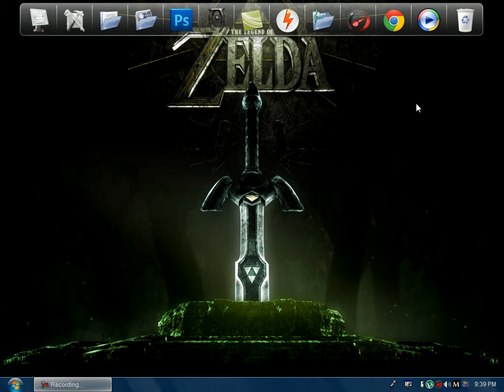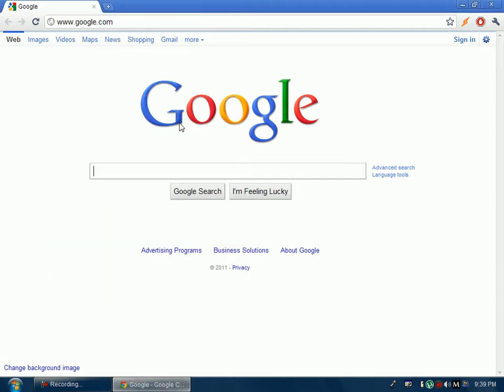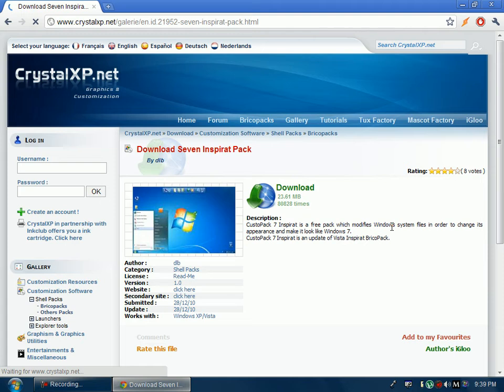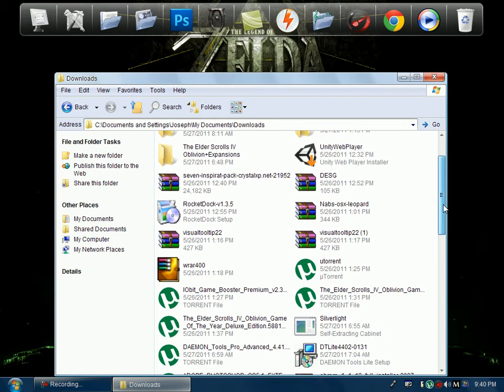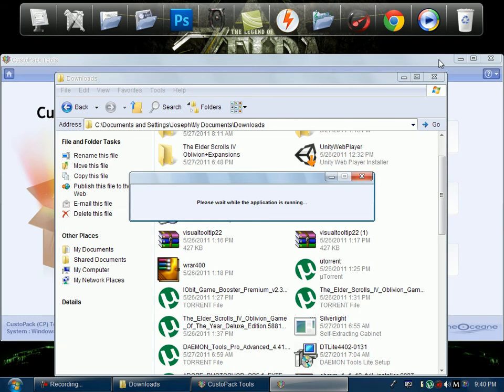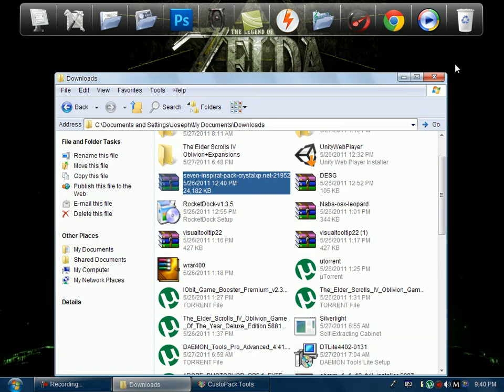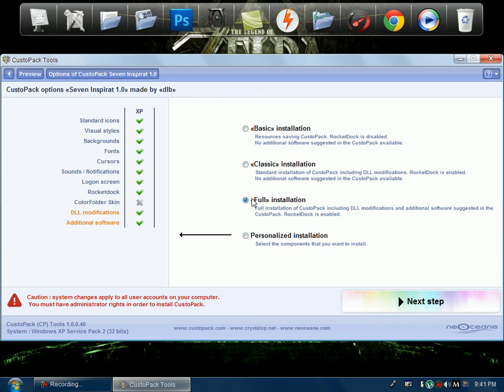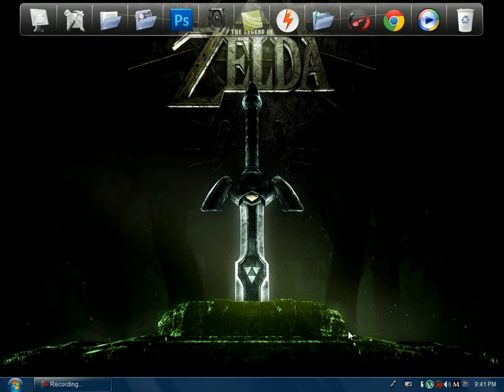How to make Windows XP or Vista look like Windows 7